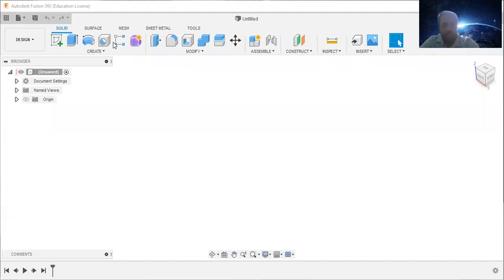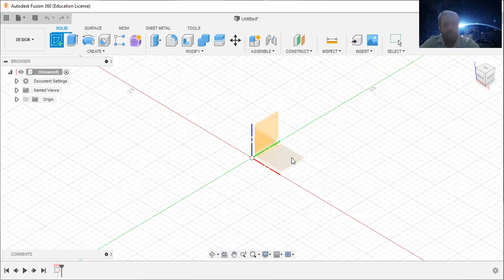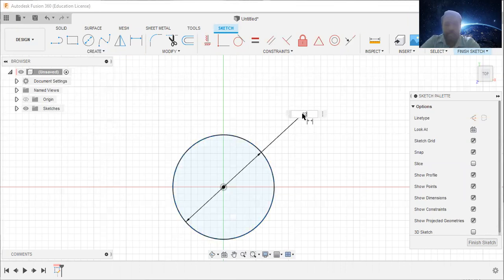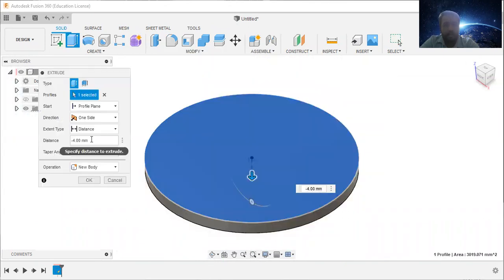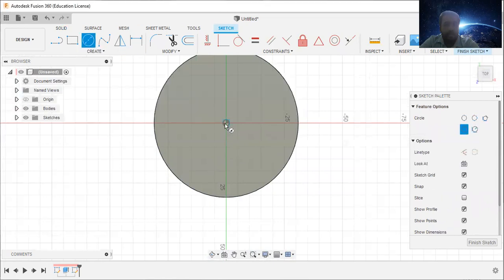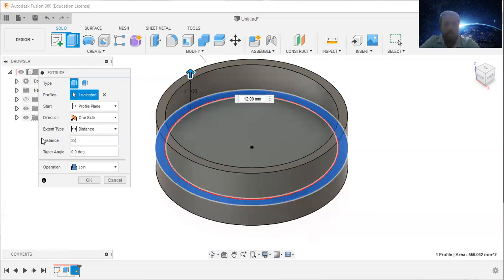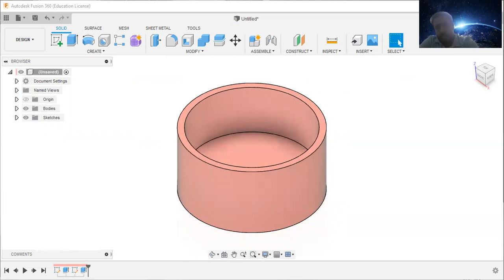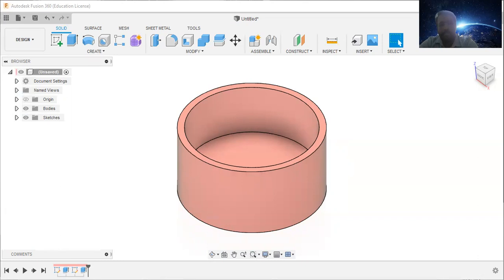LESSON 01:PRODUCT DEVELOPMENT USING FUSION 360 : CREATE A HOLLOW CYLINDER